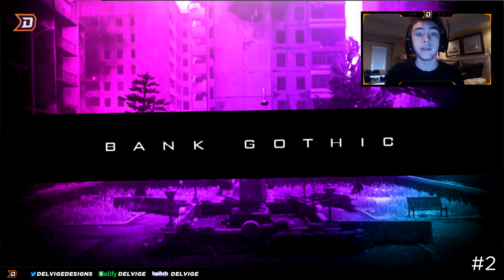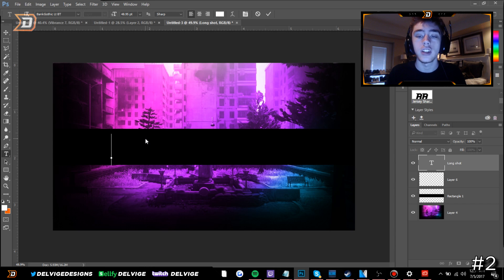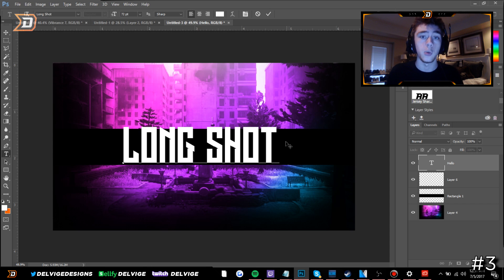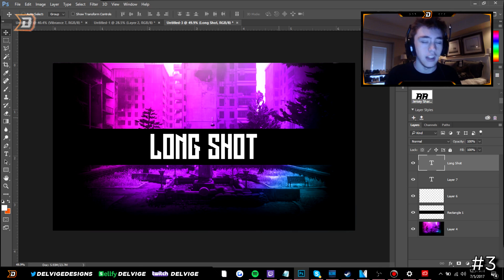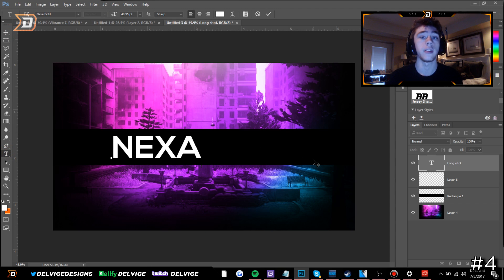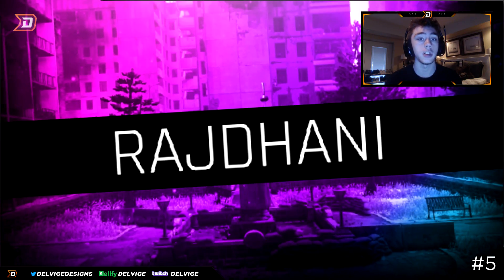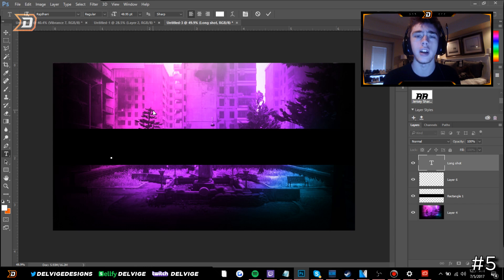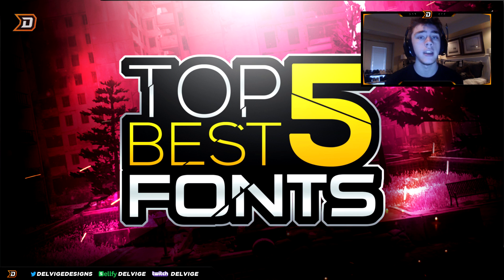Top 5 Best FONTS For Thumbnails And Banners! YouTube Design Fonts (Free) - 2020!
Hey guys! Today I'm bringing you a video on the Best FONTS that you can use for Thumbnails, Banners, Logos, anything related to graphic design or GFX in general. In the video, I go over the fonts that I use for my youtube channel, and show you what they look like in Photoshop CC 2020. I hope you guys enjoy, make sure to drop a LIKE rating if you did! :D

IGNORE (Helps Search Results)